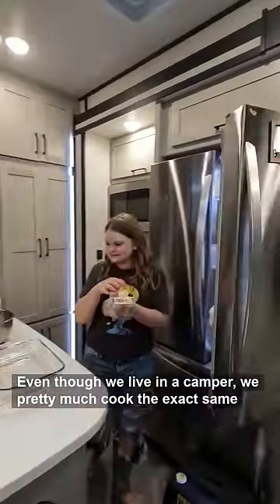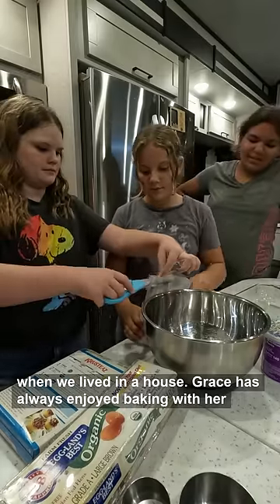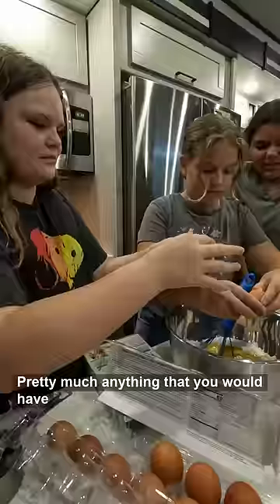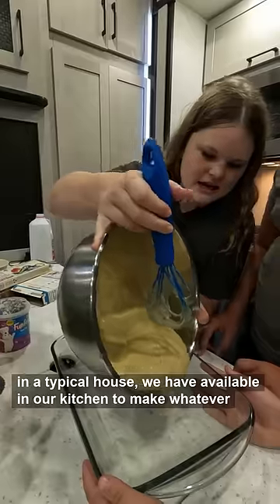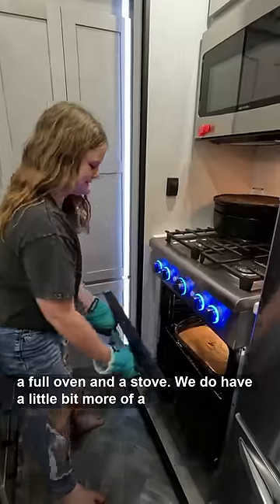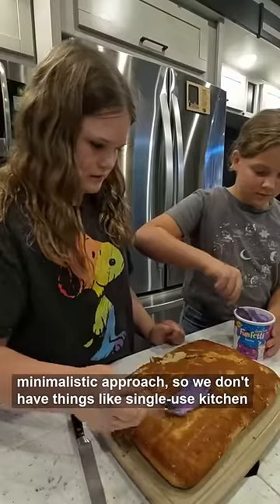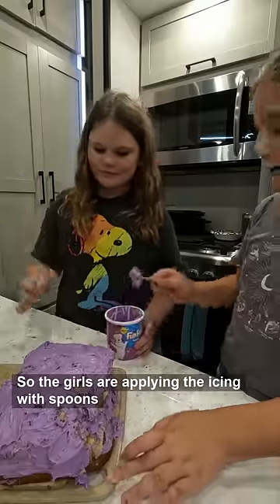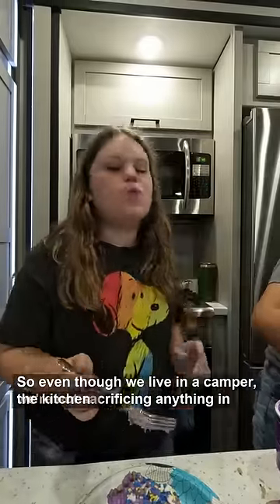Baking in the camper // Grace has friends over